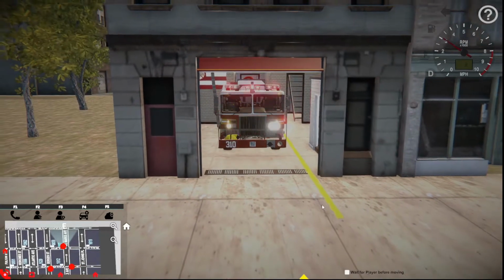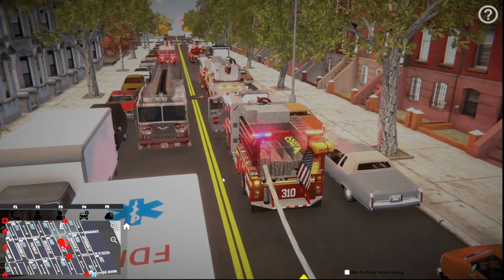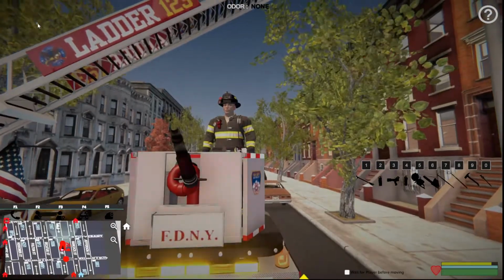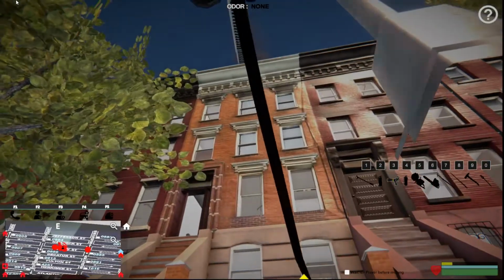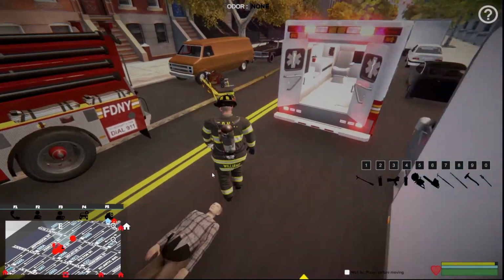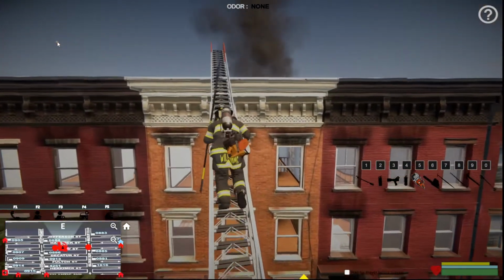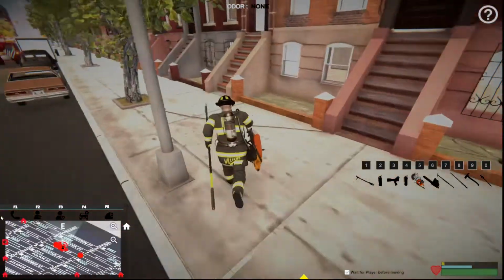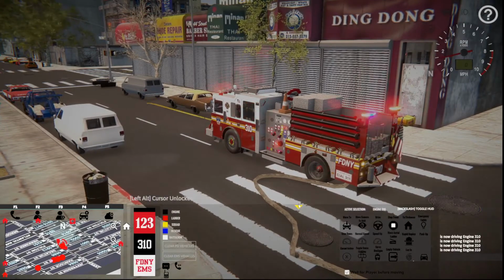Hidden Fire | EmergeNYC | Brooklyn | Episode 10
Social Media ~